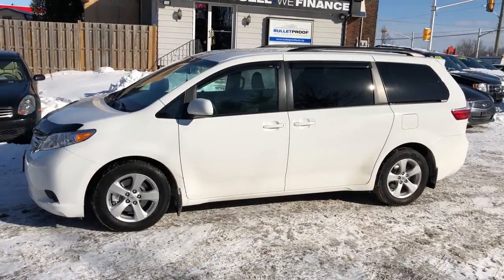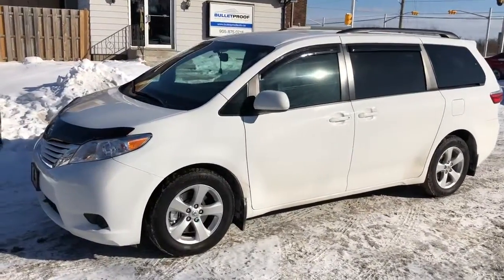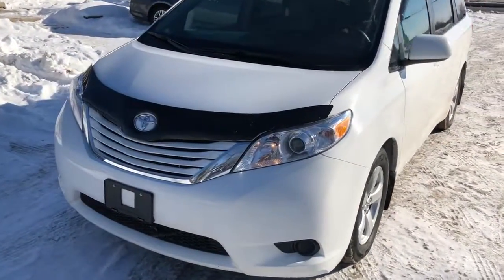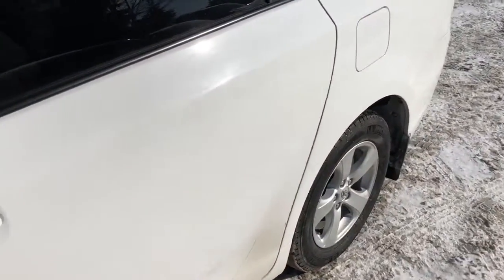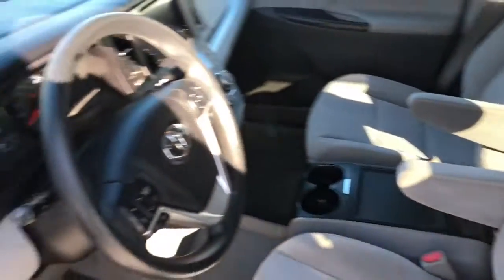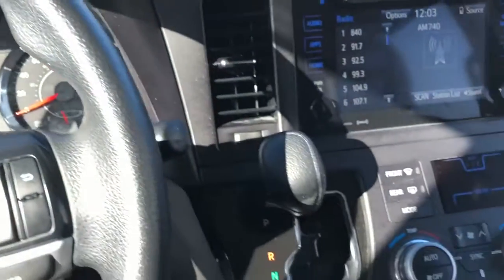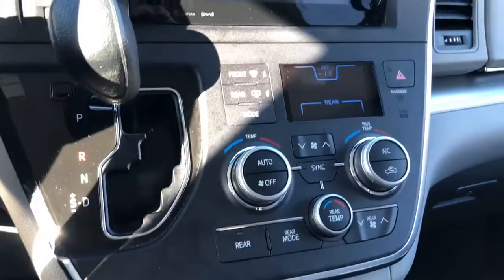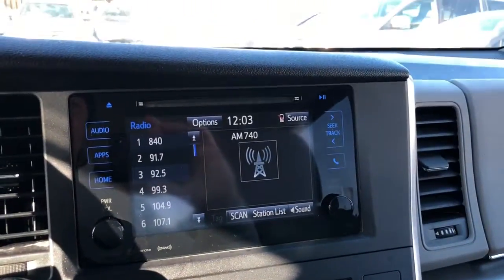2016 Toyota Sienna LE